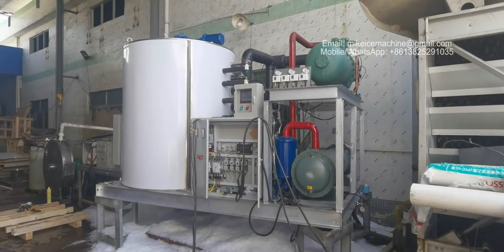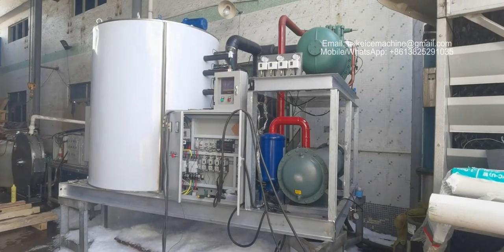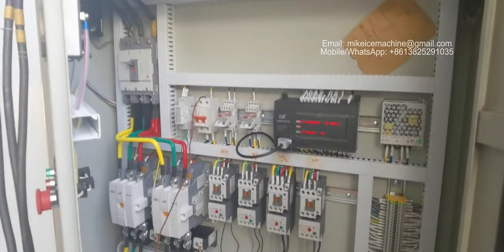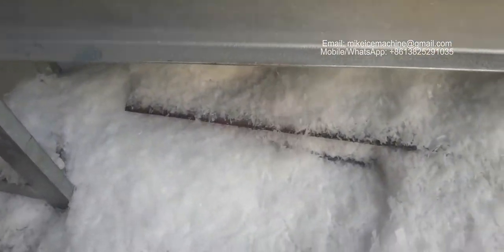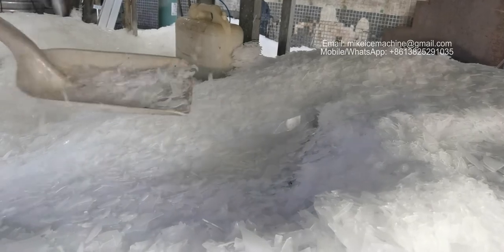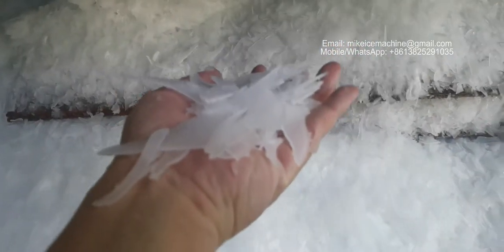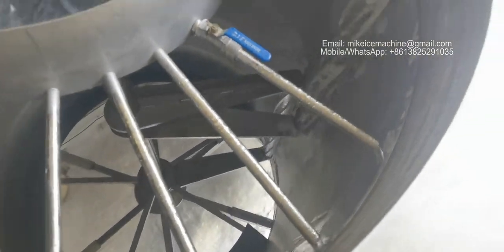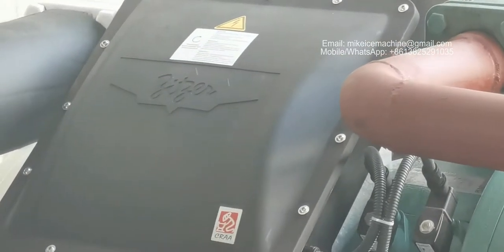প্রতিদিন 20 টন ক্ষমতা সহ ফ্লেক আইস মেশিন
আপনি যদি আমার 20 টন/দিনের ধারণক্ষমতার ফ্লেক আইস মেশিন নেন, তাহলে আপনি এই ভিডিওতে যা দেখছেন তা দেখতে এটির মতো হতে পারে। এখানে প্রতিদিন 20 টন ফ্লেক আইস মেশিনের একটি পরীক্ষার ভিডিও রয়েছে।
এটি একটি খুব উচ্চ মানের এবং অর্থনৈতিক বরফ সমাধান.

আজ 19ই অক্টোবর, 2021।
আমরা একটি 20 টন/দিন ক্ষমতার ফ্লেক আইস মেশিন পরীক্ষা করছি।
এই মেশিনটি প্রতিদিন, প্রতি 24 ঘন্টায় 20 টন বরফের টুকরো তৈরি করতে পারে।
এবং সেই ক্ষমতা, 20 টন/দিন, 30 ℃ চারপাশে এবং 20 জল প্রবেশের তাপমাত্রার উপর ভিত্তি করে।
এটি মিঠা পানিতে কাজ করে।
এই মেশিনটি বিটজার স্ক্রু কম্প্রেসার, ওয়াটার কুলিং কনডেন্সার, ওয়াটার কুলিং টাওয়ার এবং আরও অনেক কিছু দিয়ে সজ্জিত।

এই ভিডিওতে, আপনি মেশিনে তৈরি বরফের ফ্লেক্সের গুণমান দেখতে পারেন।
এবং আপনি বরফ জেনারেটর, বরফ বাষ্পীভবনের ভিতরেও পাবেন।
জল খুব ভালভাবে হিমায়িত হয় এবং ভাল মানের পুরু বরফের টুকরোতে পরিণত হয়।
এই ধরনের বরফের ফ্লেক্সের নিখুঁত শীতলতা রয়েছে।
এই ধরনের পুরু এবং ভালোভাবে হিমায়িত বরফের টুকরো পাতলা বরফের টুকরো থেকে বেশি সময় ধরে থাকে।

এই ফ্লেক আইস মেশিনটি গ্রাহকের সুবিধায় মাছ, সামুদ্রিক খাবার এবং আরও অনেক কিছু জমা করার জন্য ব্যবহার করা হবে।
হিমায়িত মাছ, সামুদ্রিক খাবার, জলজ পণ্যের জন্য আইস ফ্লেক্স সেরা।

আমরা চীনে ওরিংগাল আইস মেশিনের কারখানা।
আমাদের কাছে সেরা দামের সাথে ভাল মানের আইস মেশিন রয়েছে।
দয়া করে আমার সাথে যোগাযোগ করুন, এবং এখানে আমার যোগাযোগের তথ্য রয়েছে।